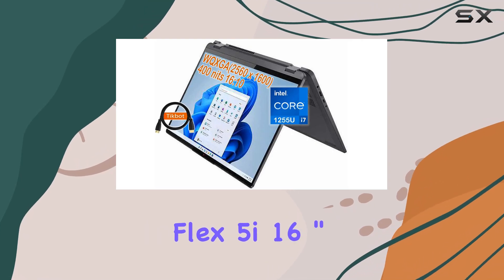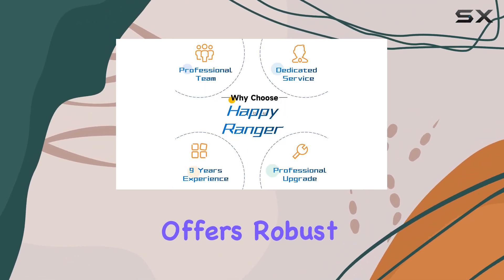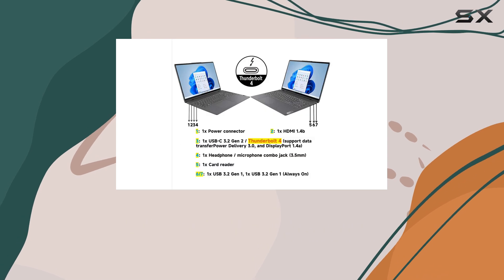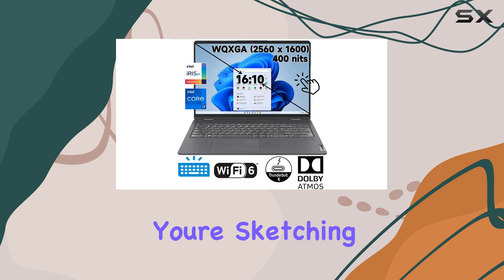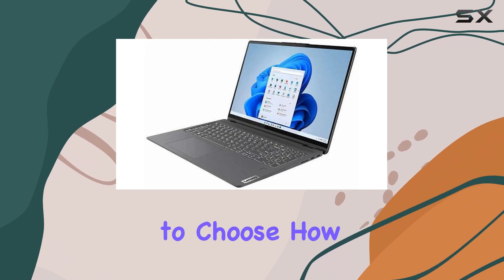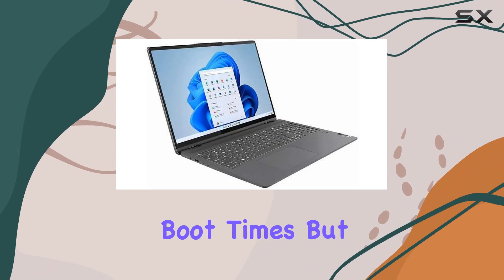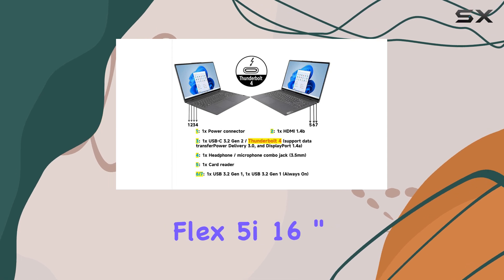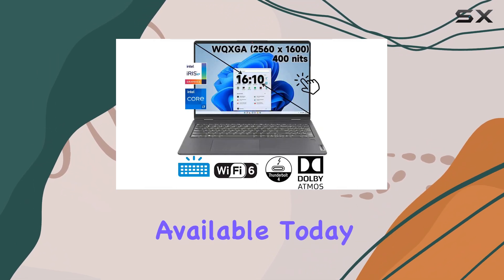Lenovo IdeaPad Flex 5i 16" TS - The Best 2-in-1 Laptop for Work and Play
0:00 Intro
0:07 Review

Things that we mentioned in this video:
Lenovo Flex 5 16" 2-in-1 : B0BCTXXCDN